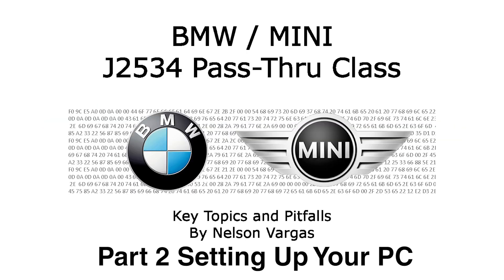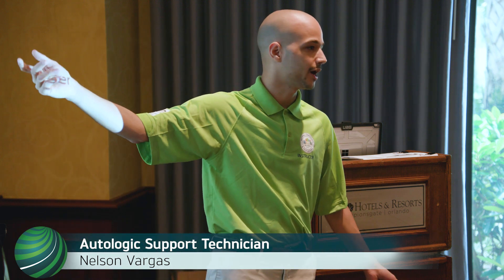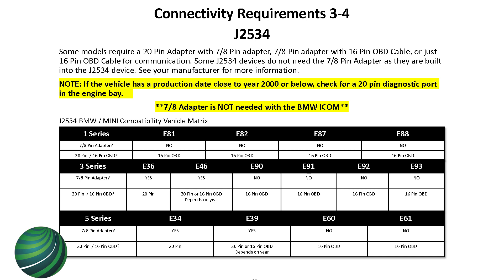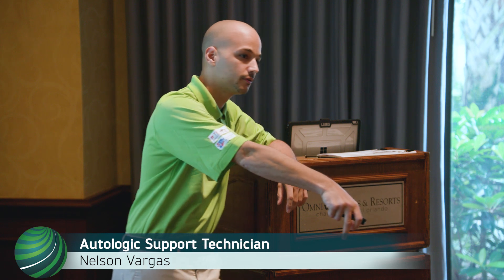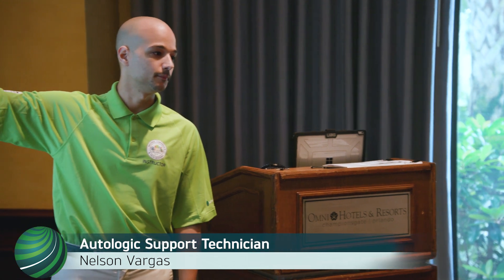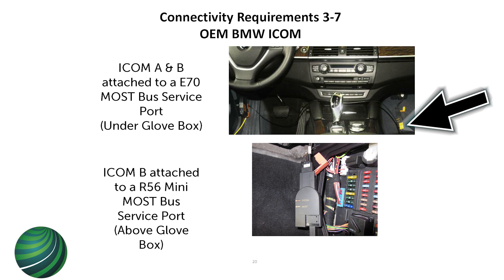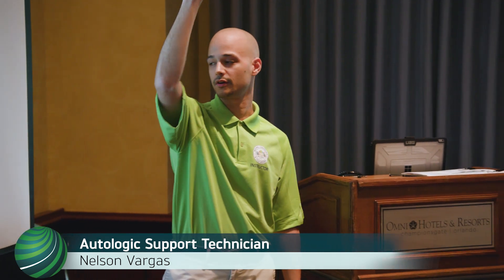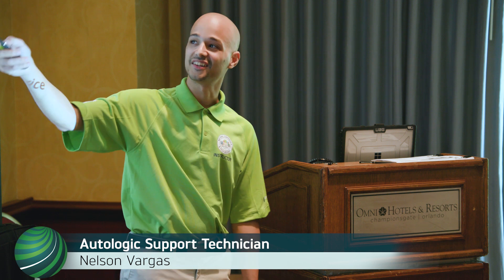BMW ISTA Pass-Thru Devices - Autologic NCTS 2018 Part 2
in this video Autologic BMW Support Technician Nelson Vargas covers BMW ISTA and Pass-Thru Programming.

This video is part 2, the introduction to Pass-Thru devices